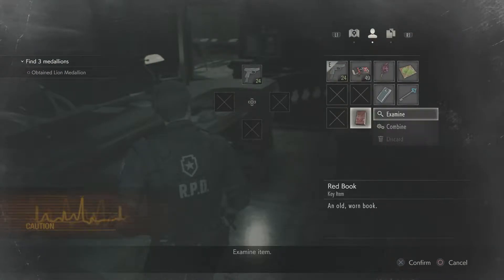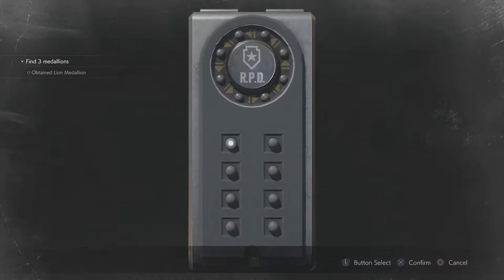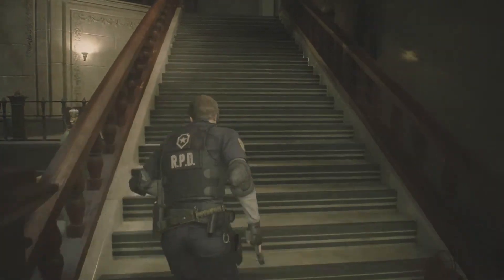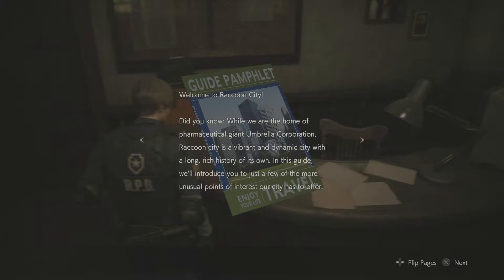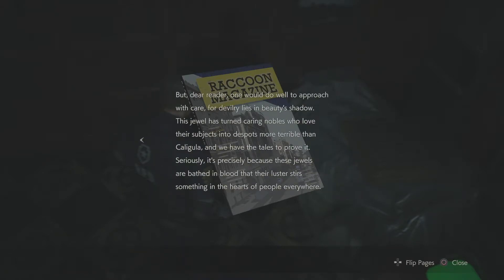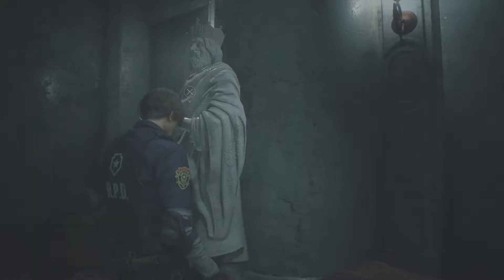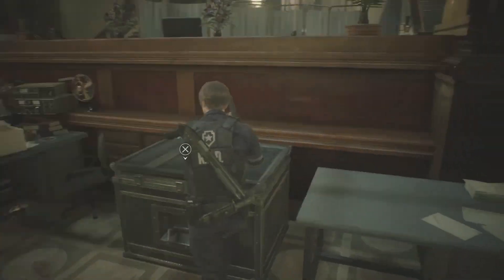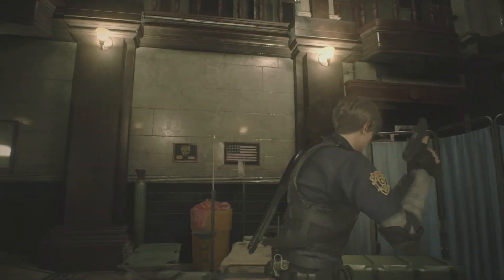Heavy Crow Plays Resident Evil 2 REMAKE Leon A Part 3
So our first day on the job isn't going to bad we are learning layout of the office. We even helped fix that old storage locker.